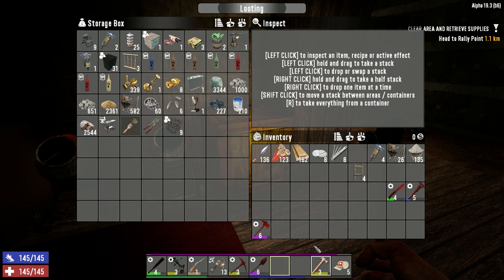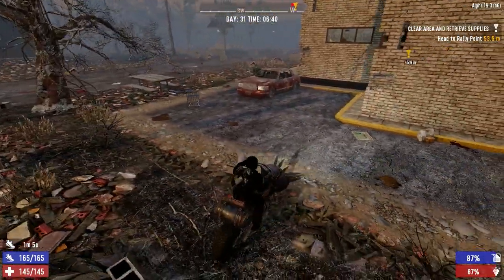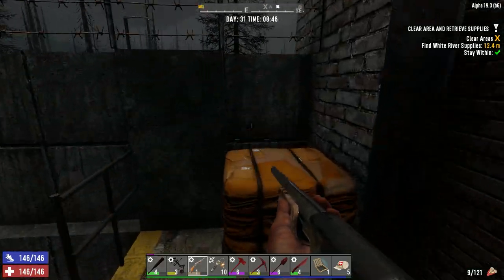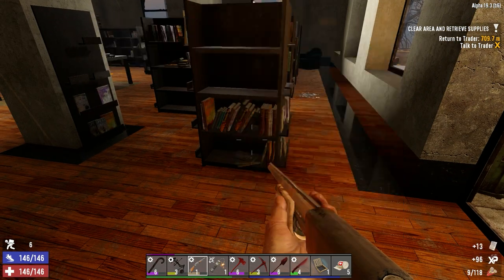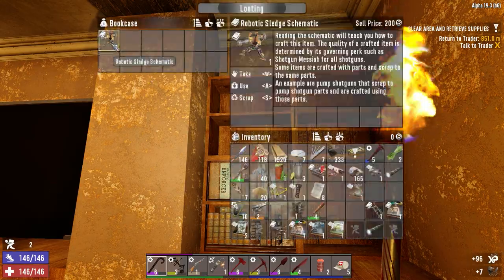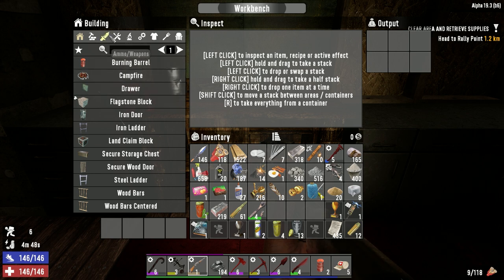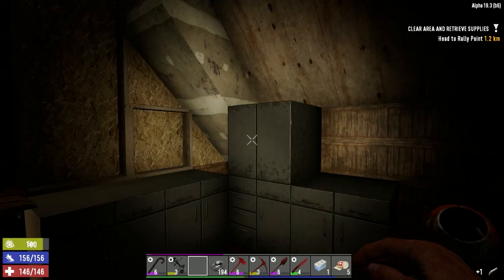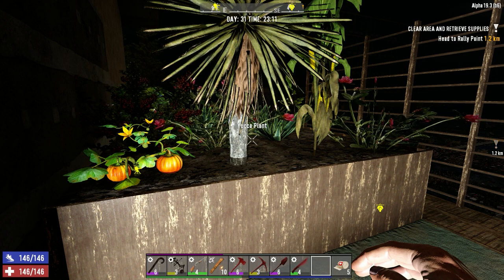7 Days to Die - A19 - Blasted Oasis Ep31